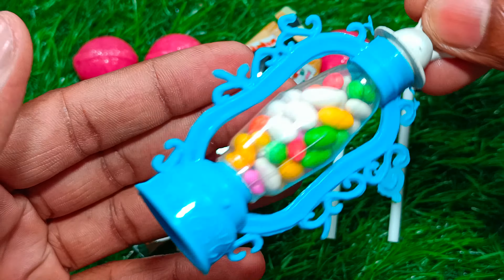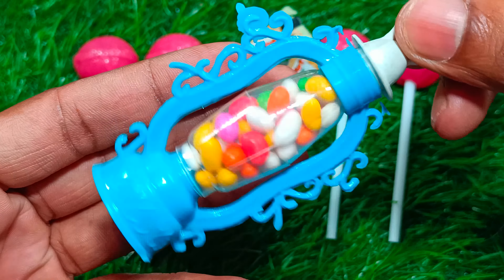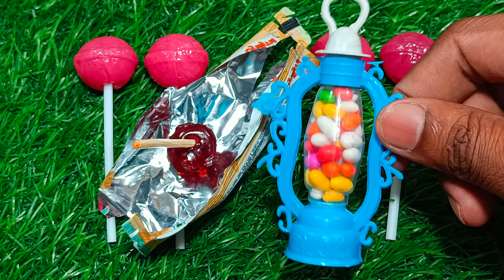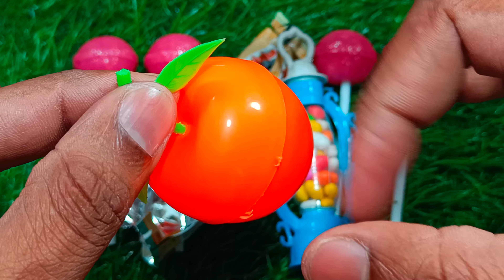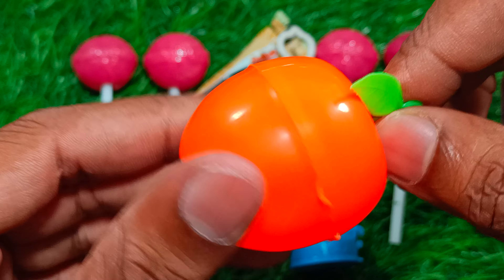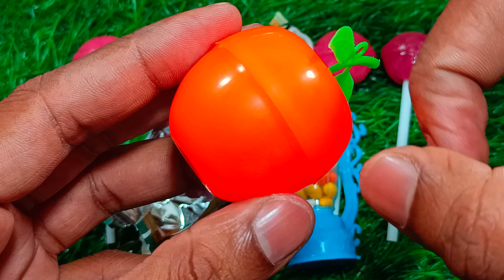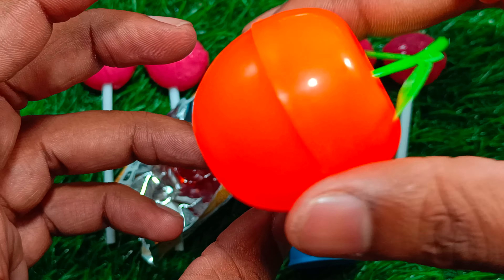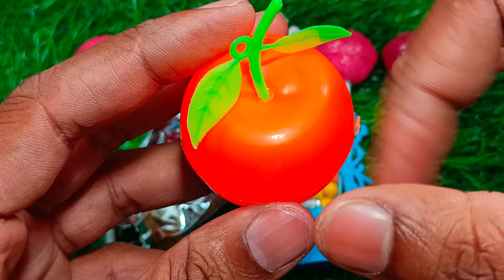Satisfying | Rainbow Candy Lollipop Unpacking ASMR